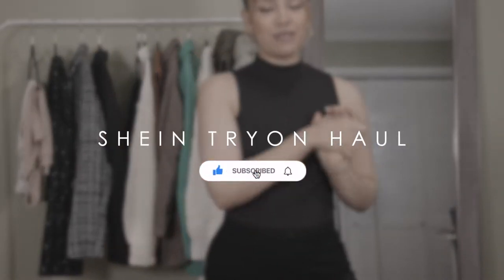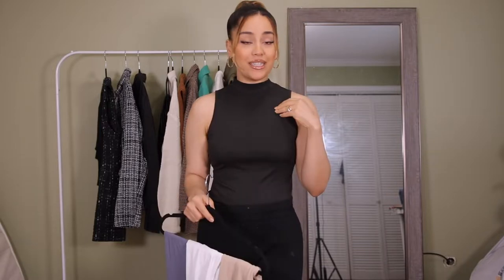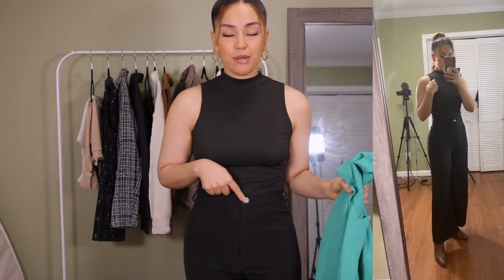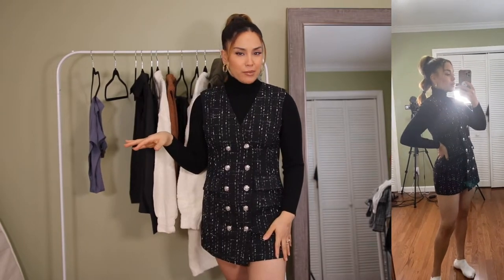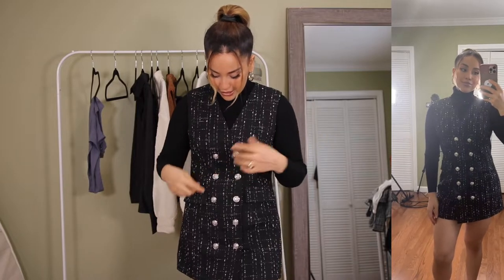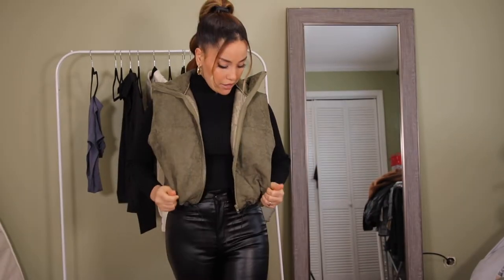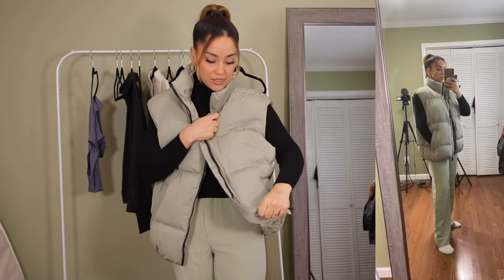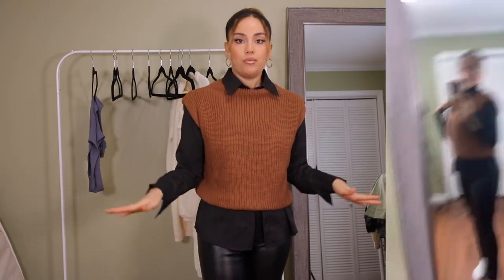SHEIN $300 FALL TRYON HAUL OUTFIT IDEAS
SHEIN AFFORDABLE TRYON FALL CLOTHING HAUL | OUTFIT INSPO 2021

Hi loves, I’m back with a new try on clothing haul whwre I share some pieced I got for my fall woredrove. I picked up Close to 15 Items and try them on along with styling the clothing pieces so you have an idea on how to style the pieces. Let me know if you enjoyed these kind of videos. I’ll love to bring you more outfit ideas.